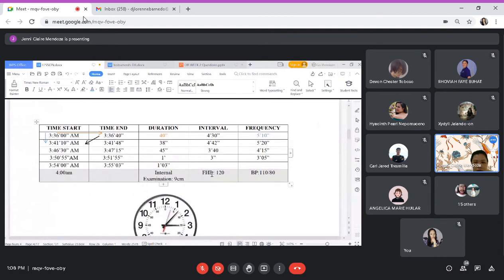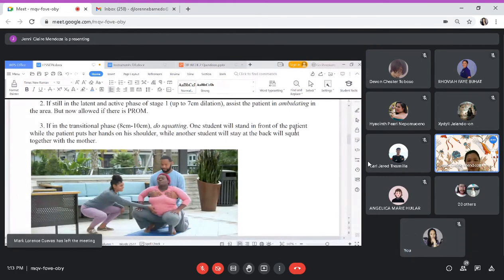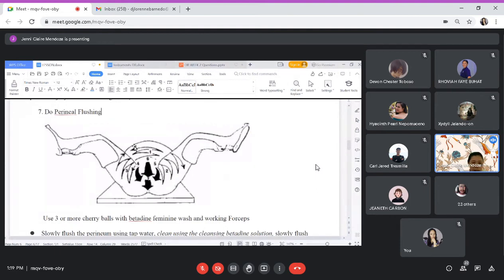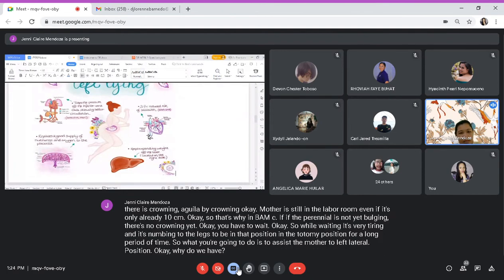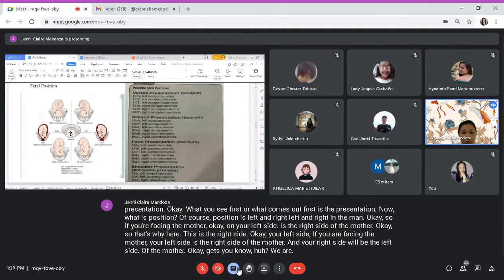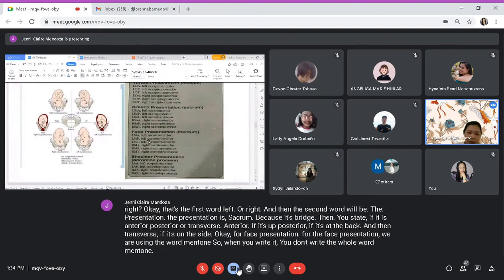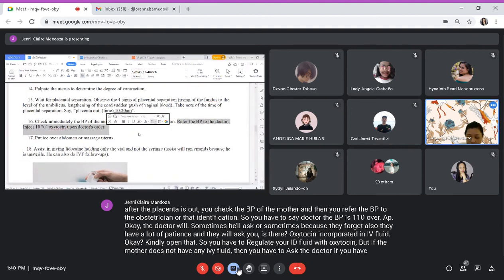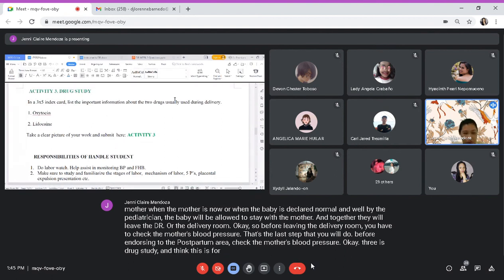Meet mqv fove oby Google Chrome 2021 10 18 13 08 54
lecture code 1112